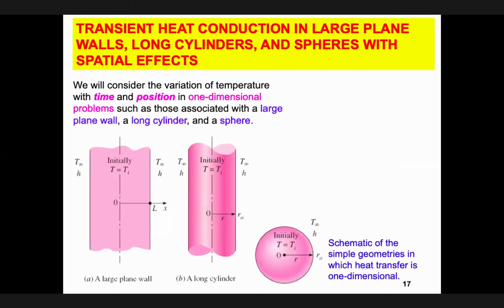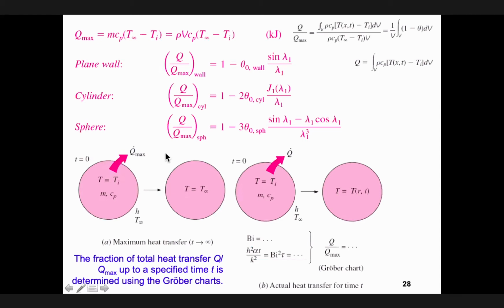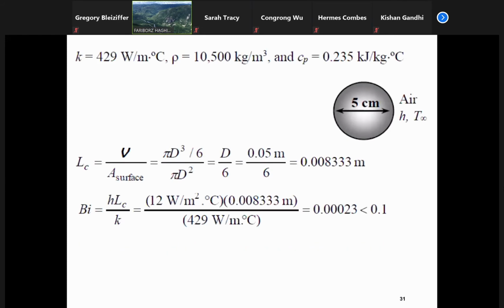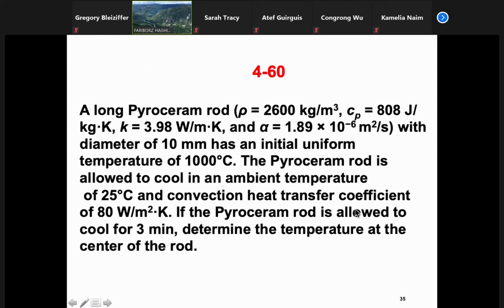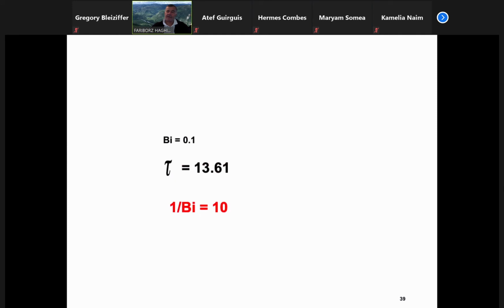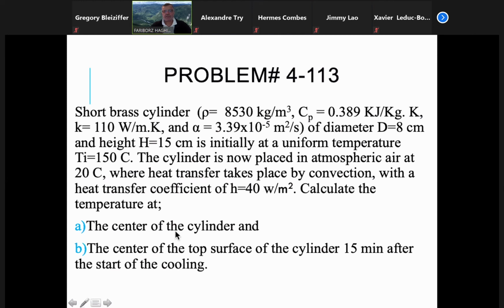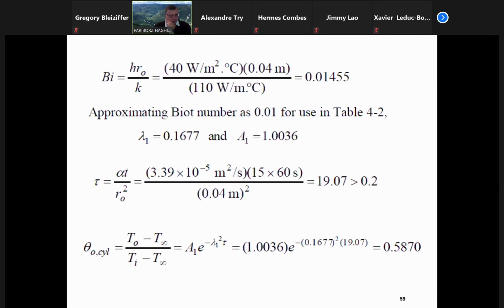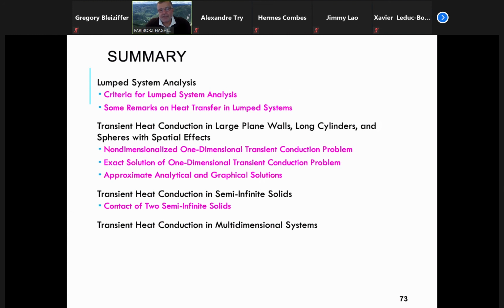BLDG 476 - Thermal Analysis of Buildings - Lecture 7 (September 29, 2020)